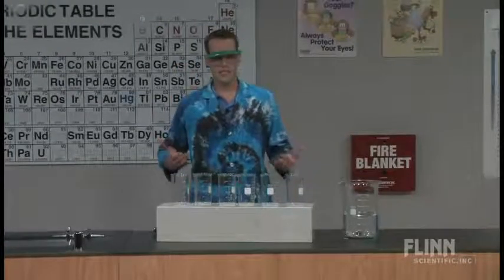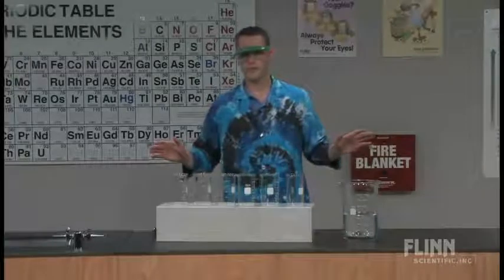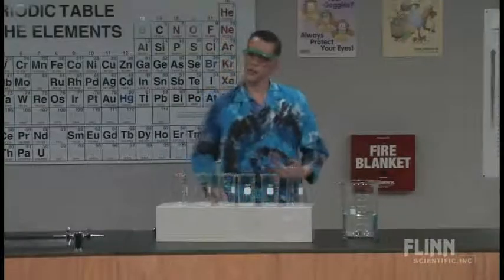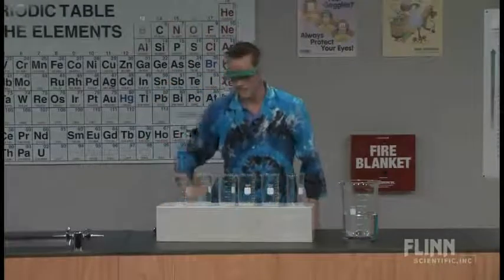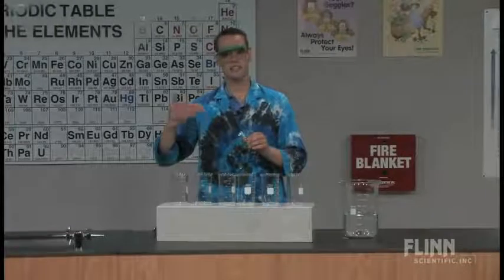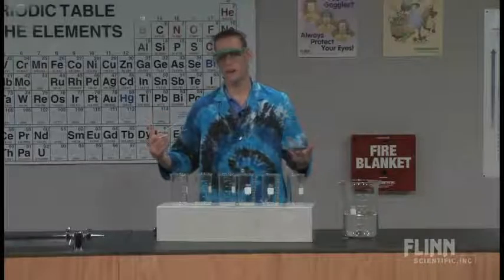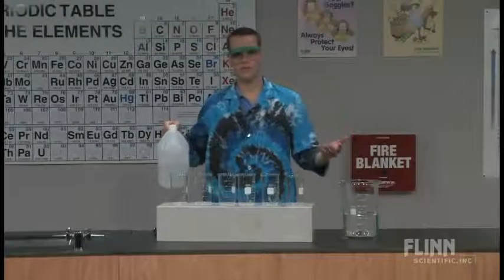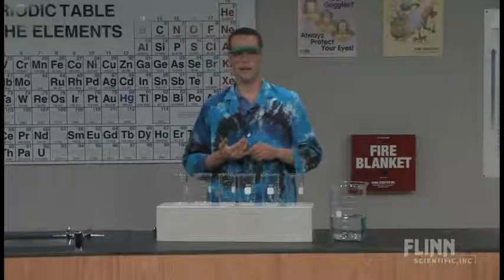The Rainbow Connection | Teaching Chemistry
Kermit the Frog would love it! Beautiful colors of the rainbow appear and disappear in sequence with a combination of indicators. Presented by Jamie Benigna as part of the Flinn Scientific Teaching Chemistry Video Series, professional development for chemistry teachers. Over 125 additional video products are available

ATTENTION:
This demonstration is intended for and should only be performed by certified science instructors in a safe laboratory/classroom setting.